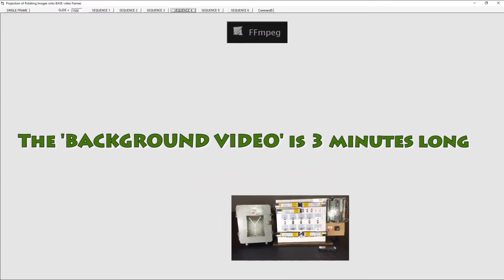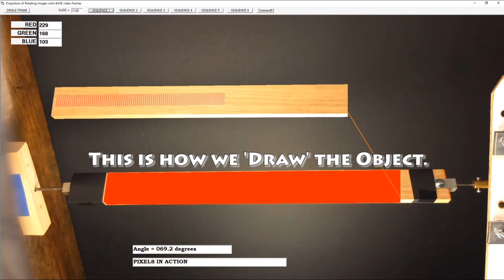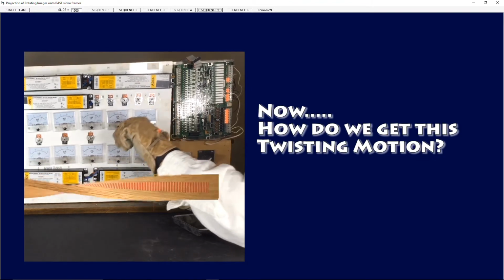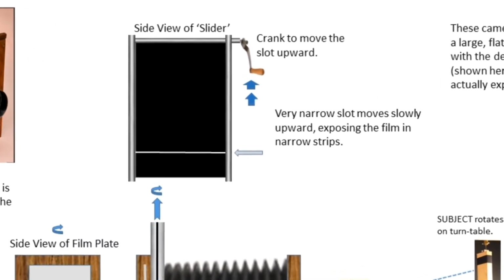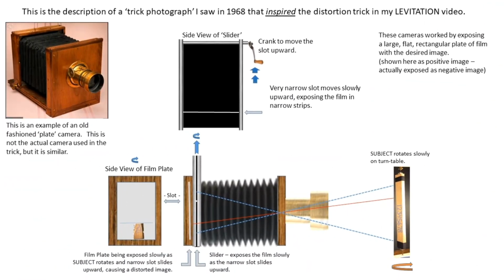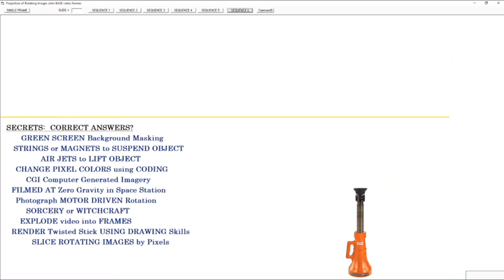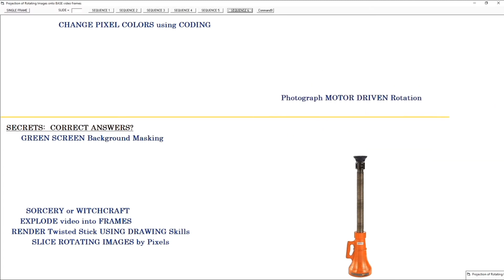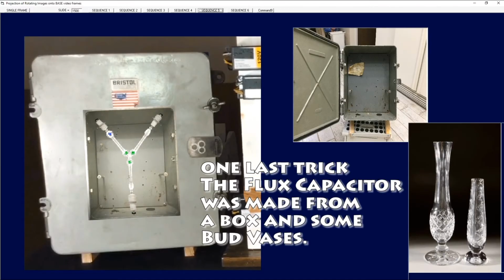Secrets Revealed - Making the Levitation Video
The Previous Video: "Levitation - Using the Flux Capacitor" is revealed.